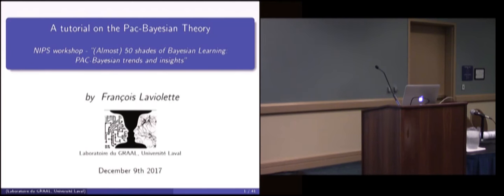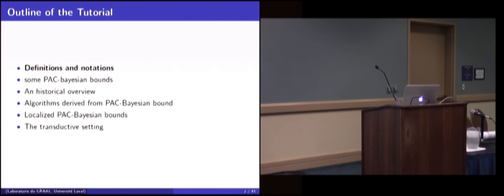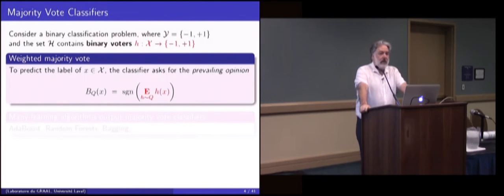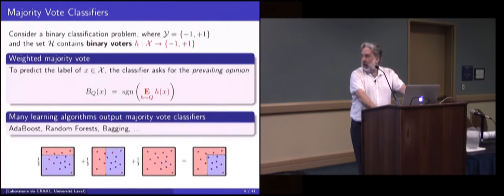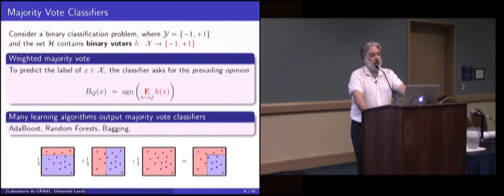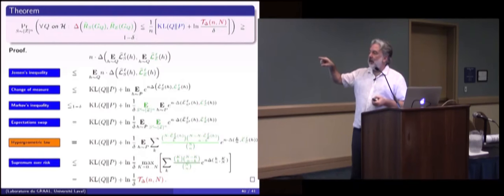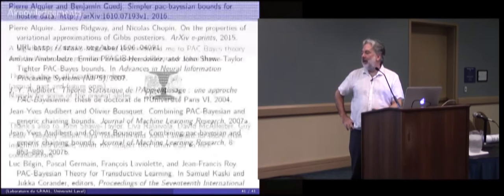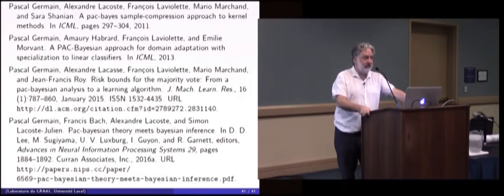NIPS 2017 workshop "(Almost) 50 Shades of Bayesian Learning" - François Laviolette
NIPS 2017 workshop "(Almost) 50 Shades of Bayesian Learning: PAC-Bayesian trends and insights"

Speaker: François Laviolette
Title: A Tutorial on PAC-Bayesian Theory